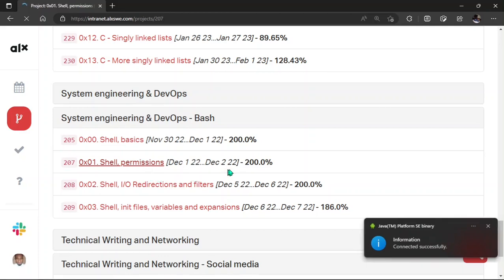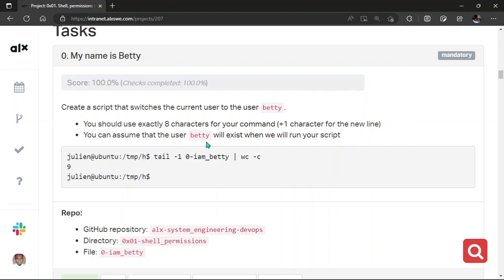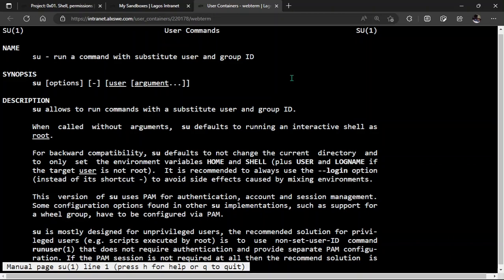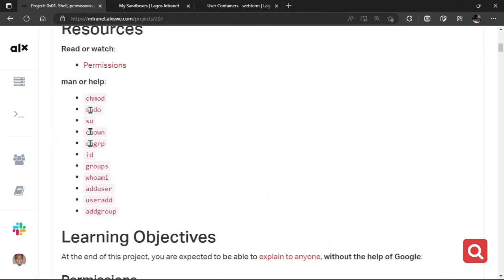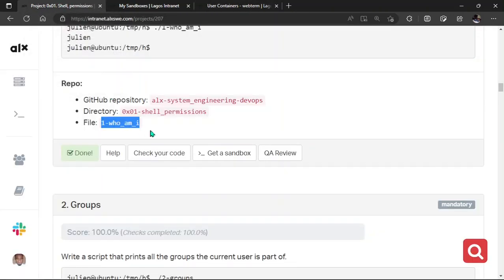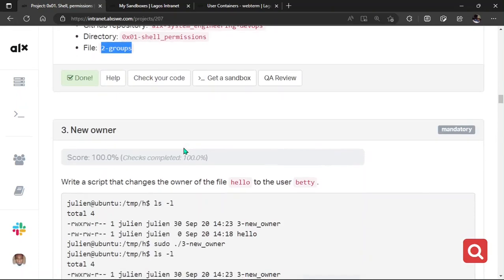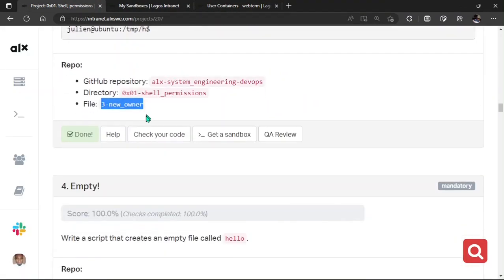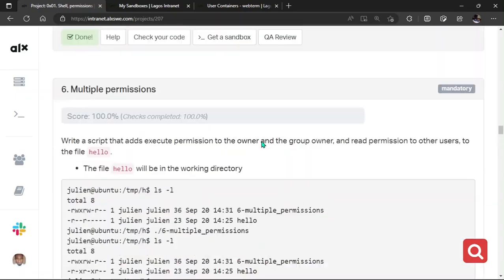0x01 shell permission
System Engineering devop, this channel will provide guidelines and detail explanation on how to go about your projects, understand the codes and perfect your skills as you grow with ALX-SE.  have fun

Remember to DO HARD THINGS